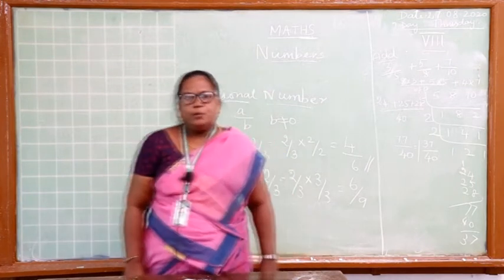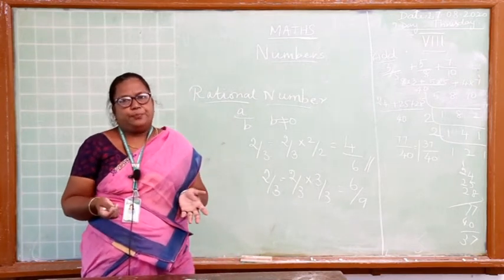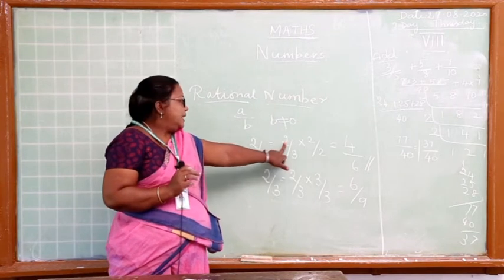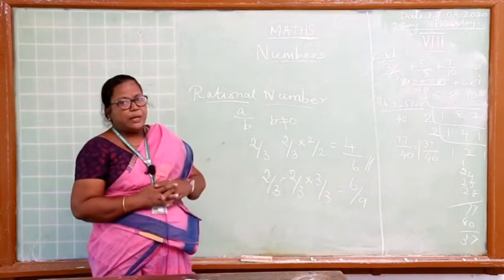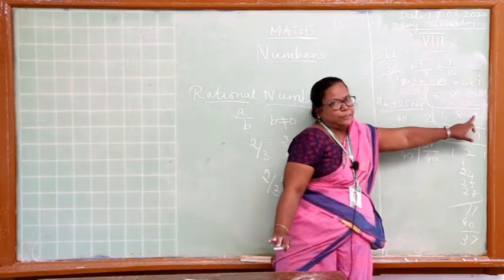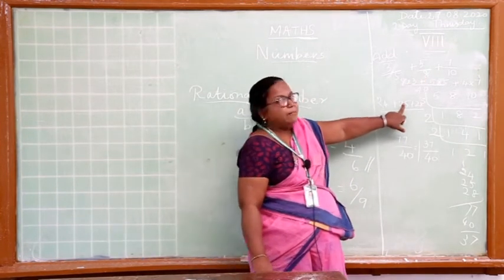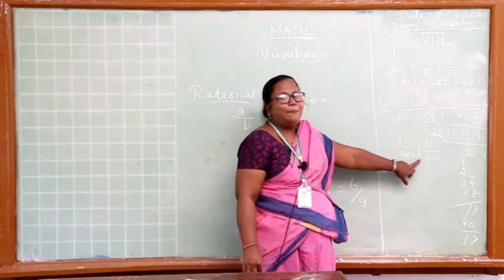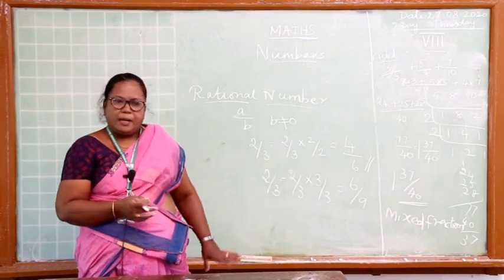8th Maths first Lesson - NUMBERS. OFT HIGH SCHOOL.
8th students must watch the class...class prepared by smt.Senthamarai Selvi mam.